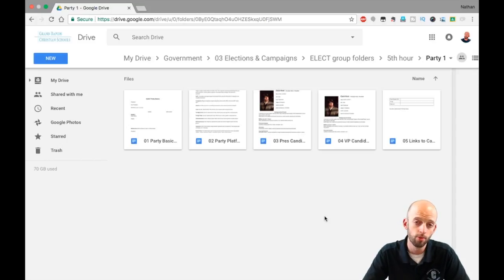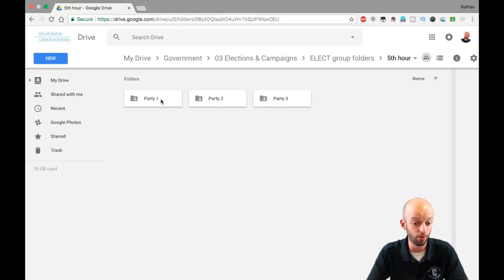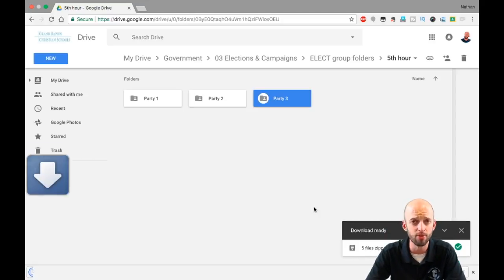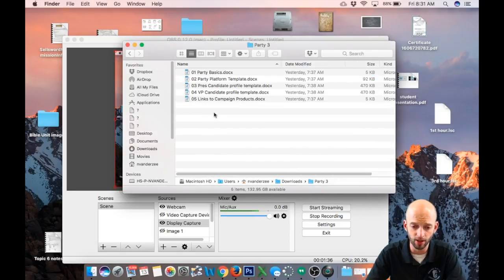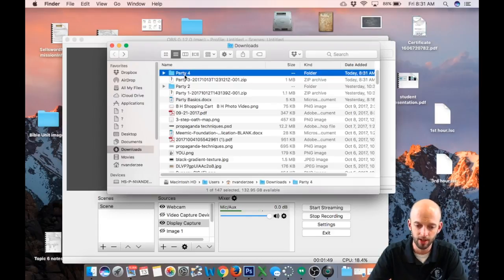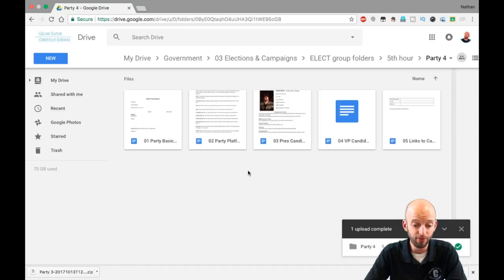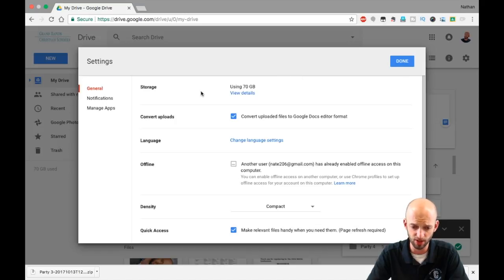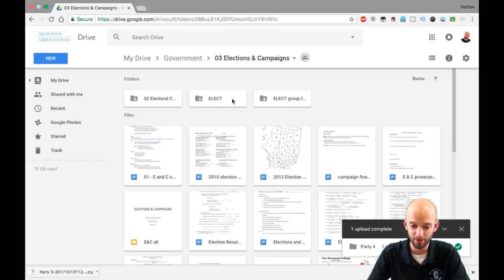How to Copy A Google Drive Folder (Easy Work-Around)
How I copy a Google Drive Folder. This is a workaround involving downloading a drive folder, and re-uploading it as many times as needed to copy.